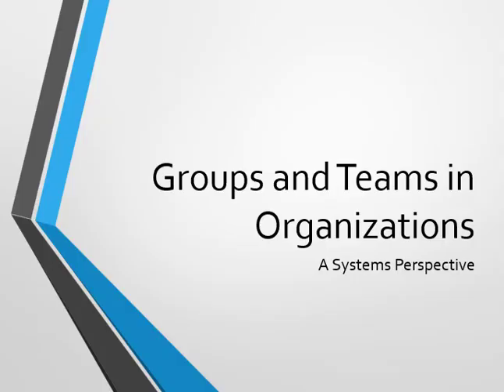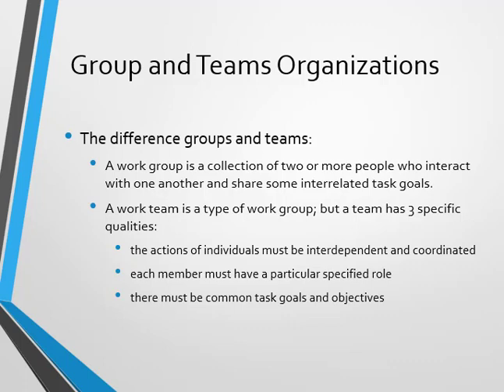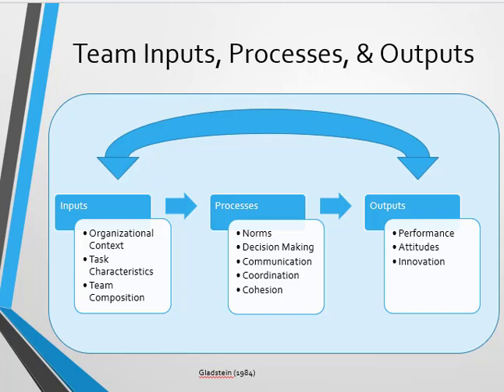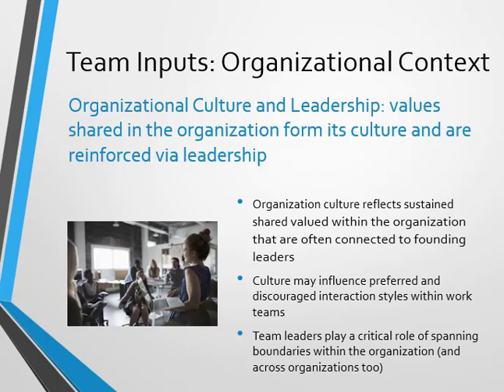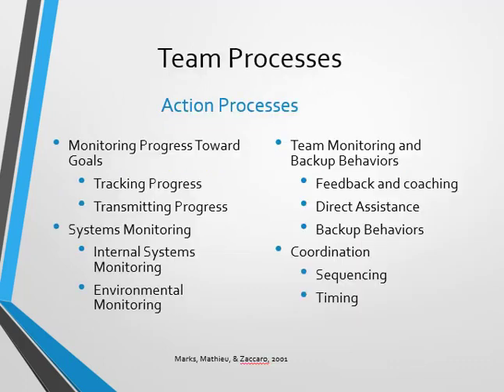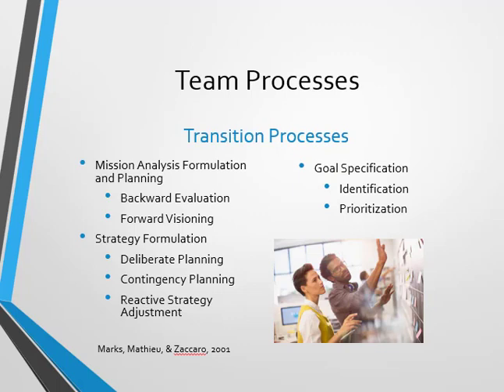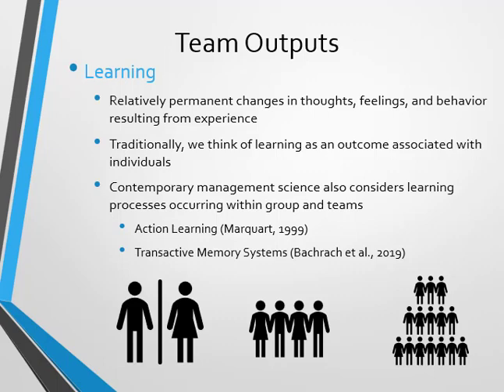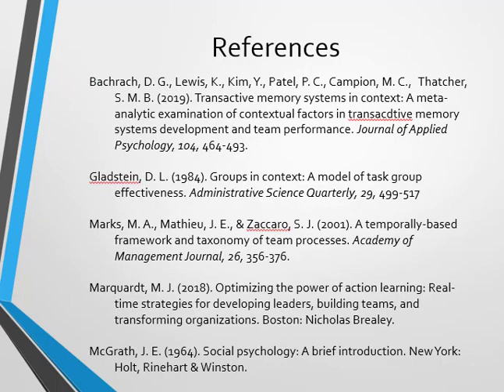Groups and Teams in Organizations: A Systems Perspective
Your professor describes a systems perspective of groups and teams in organizations, including the Input-Process-Output model.